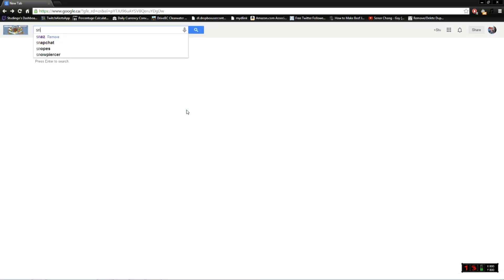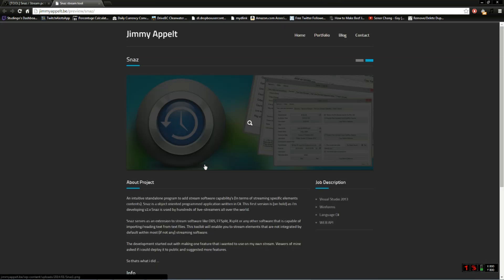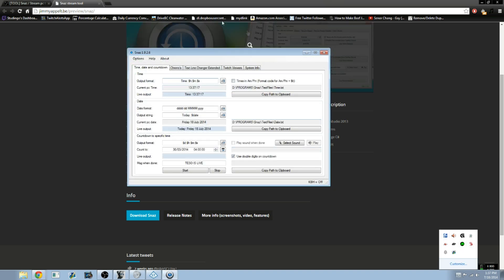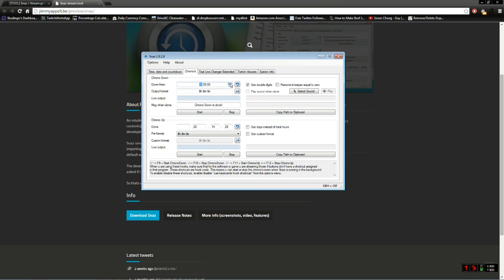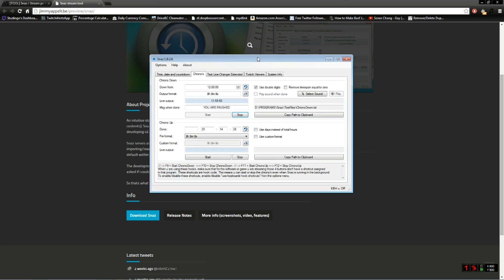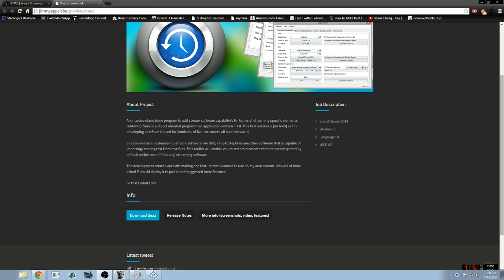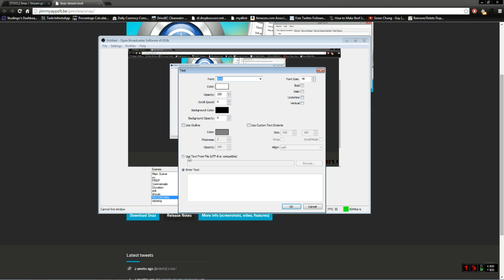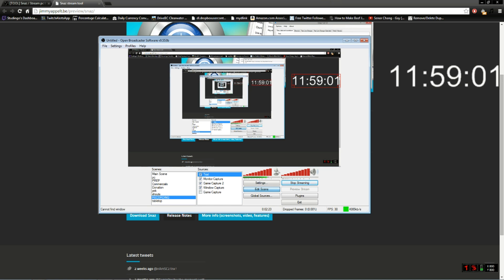HOW TO: Adding Countdown/timer to twitch stream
Simple program showing you how to add a countdown/timer to your overlay on a twitch stream